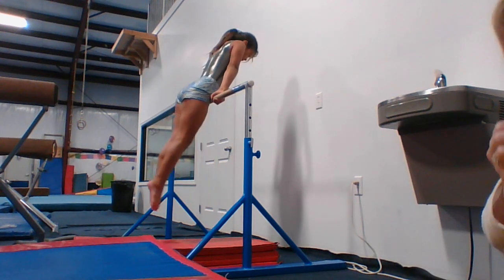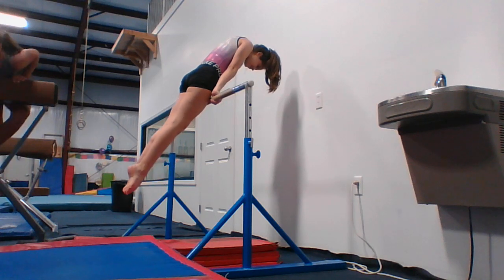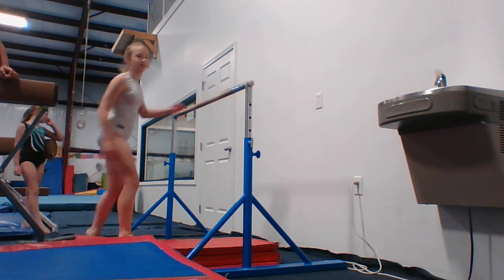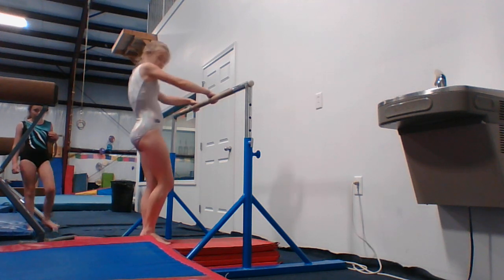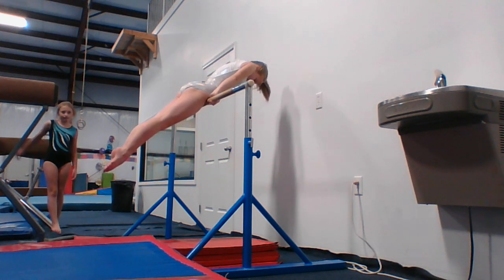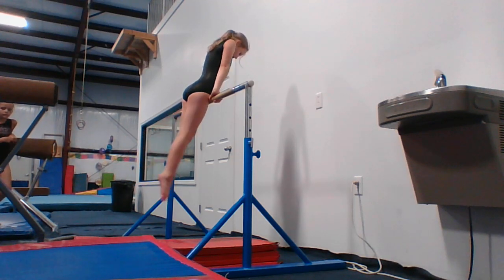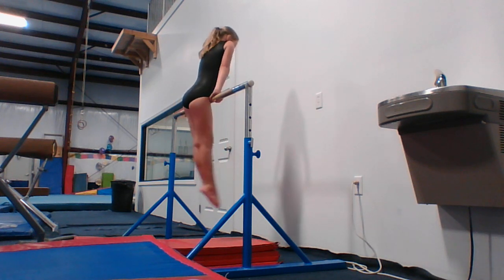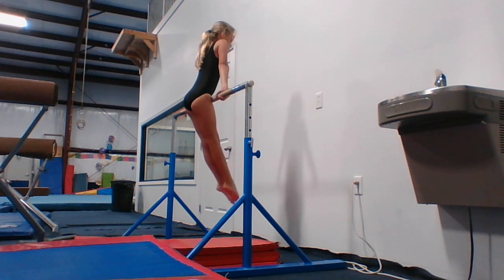cast drills 6